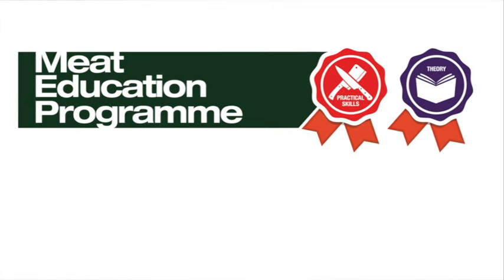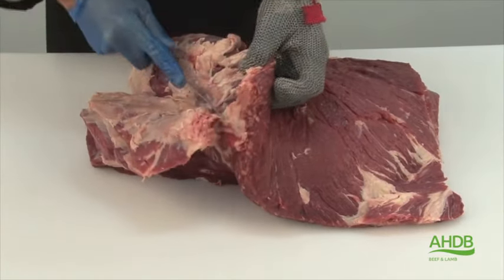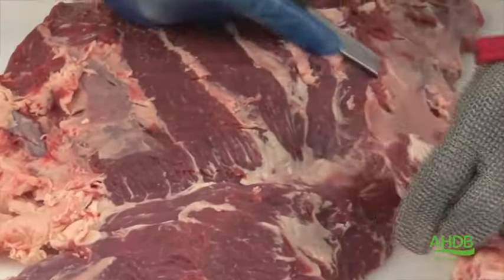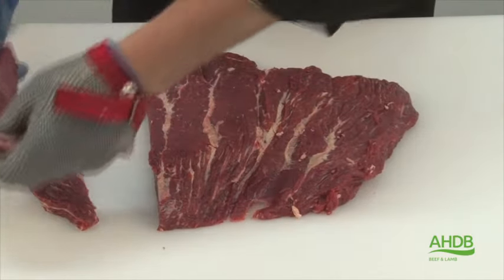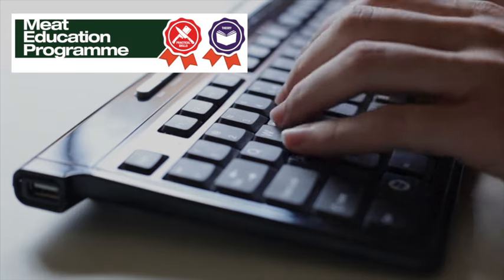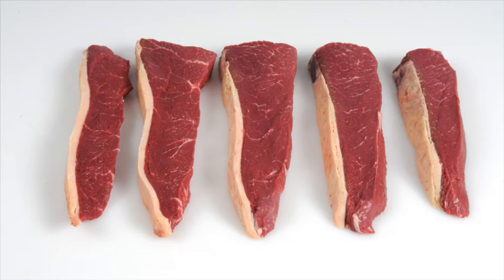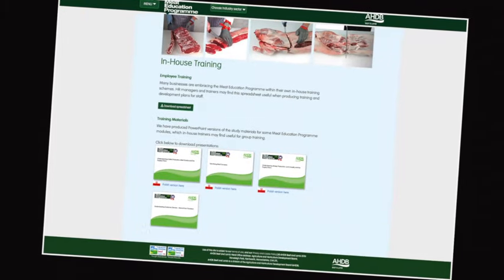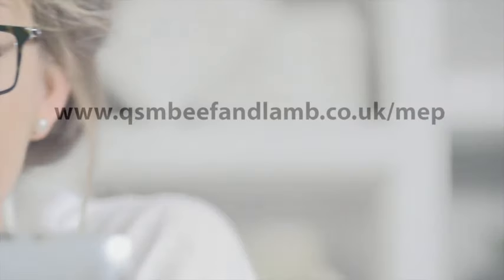How to cut a Denver Steak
How to cut beef chuck. Meat butchery and seam cutting demonstration showing how to cut a Denver Steak by AHDB's master butcher, Dick van Leeuwen.

Denver Steak - Code: Chuck B025